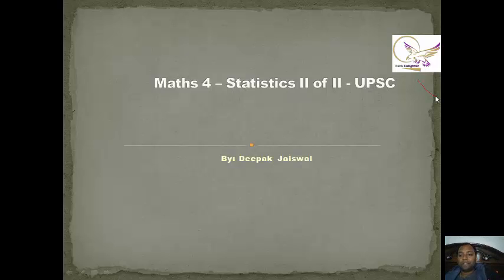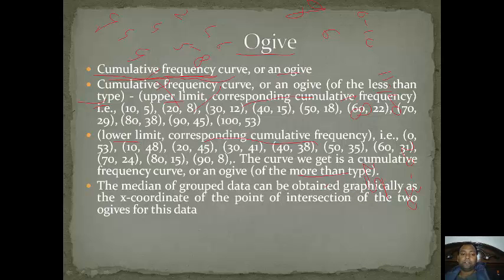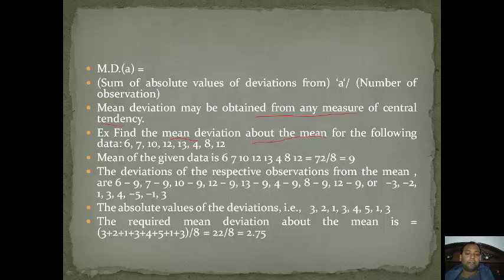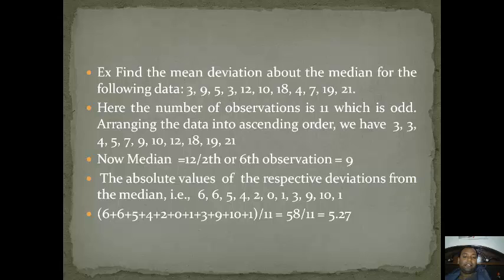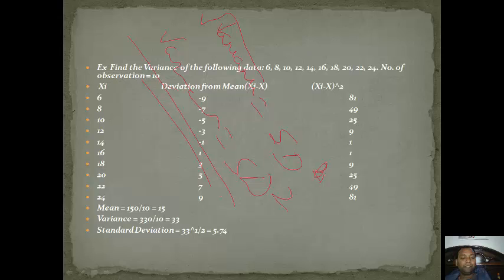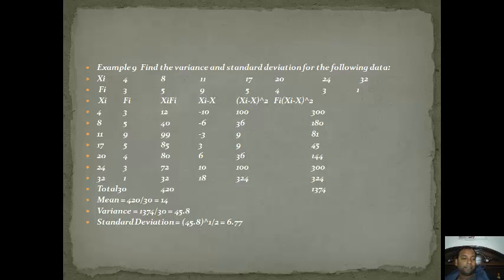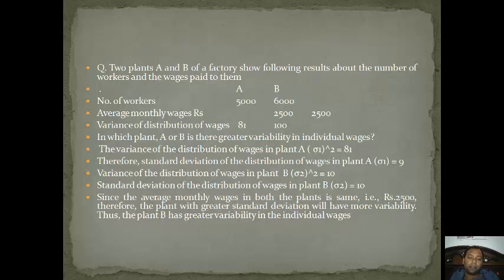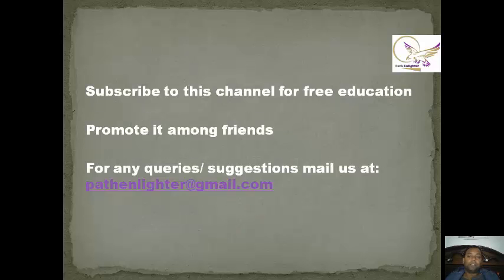Maths 4 Statistics - UPSC - APFC Exam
Covering topics like Mean Deviation, Standard Deviation, Variance & Coefficient of Variation of Statistics